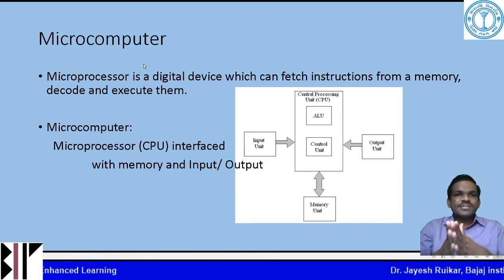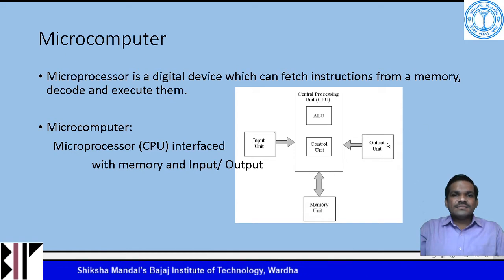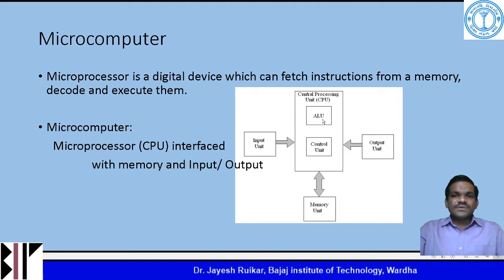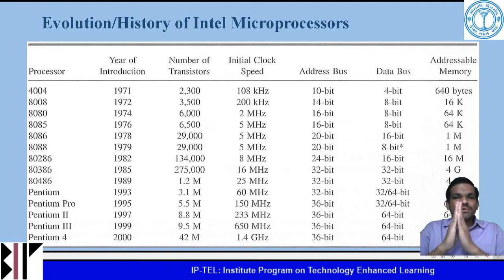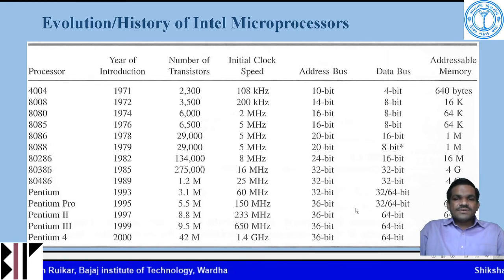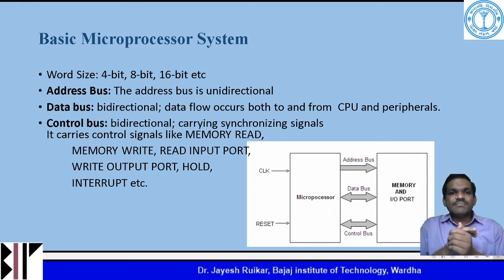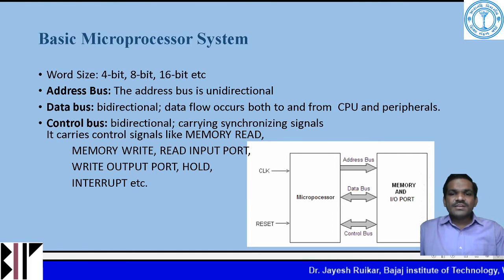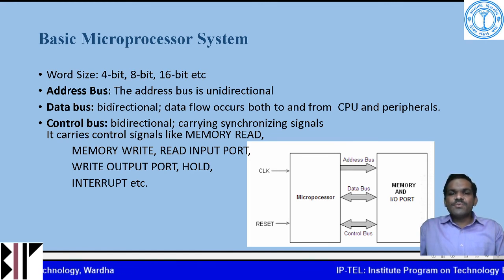Introduction to Microprocessor and its evolution